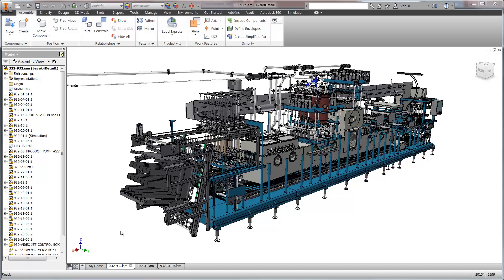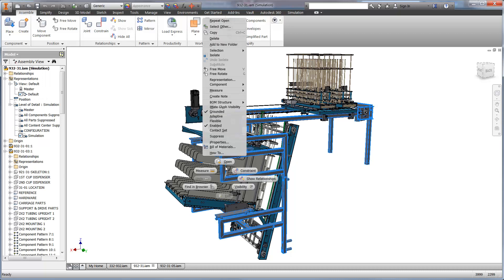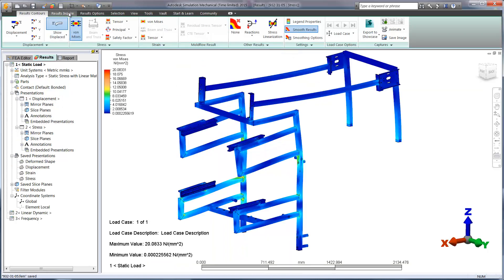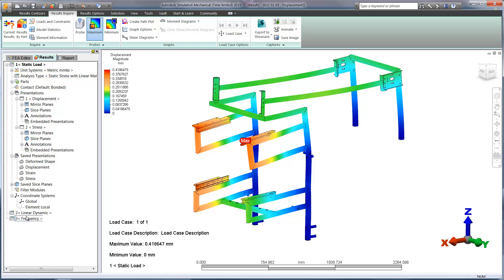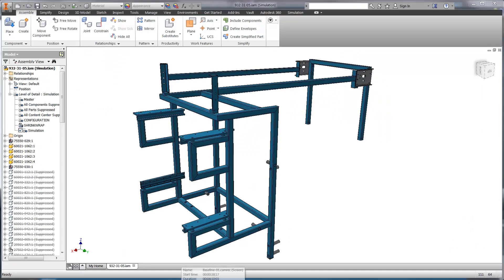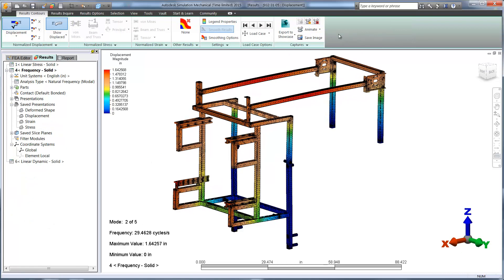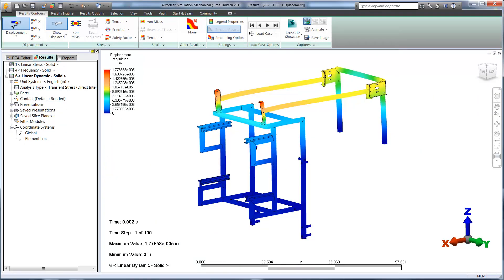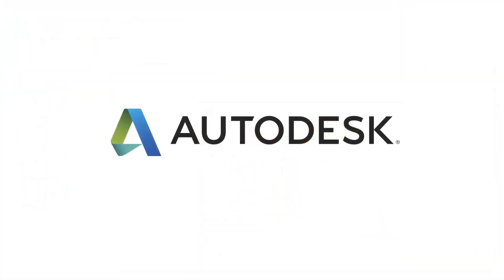Autodesk Simulation Mechanical 2015 demo Welded frame